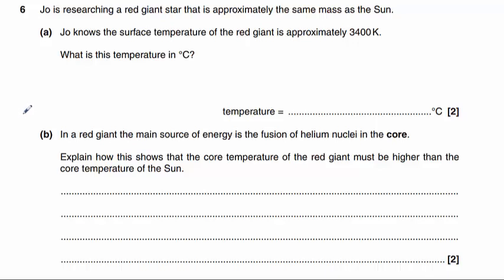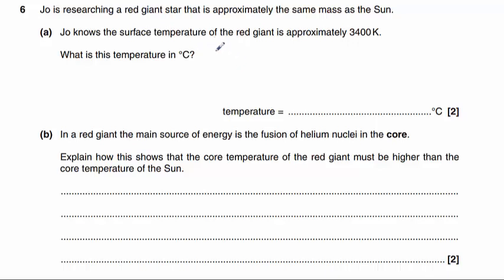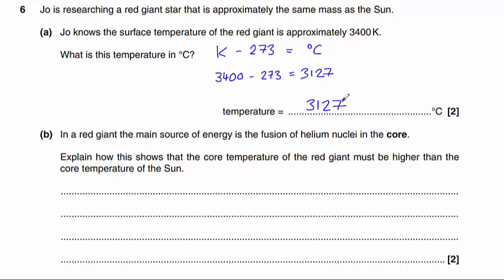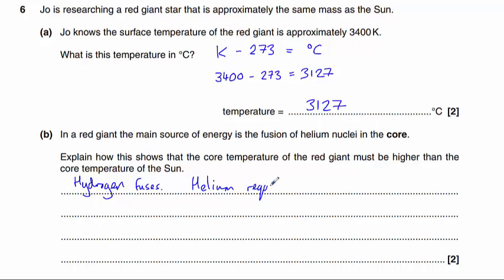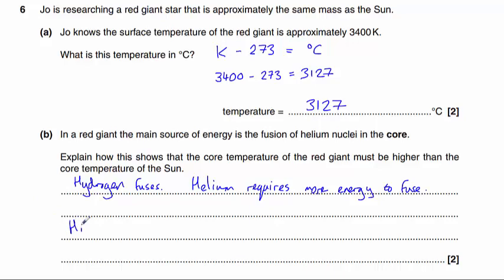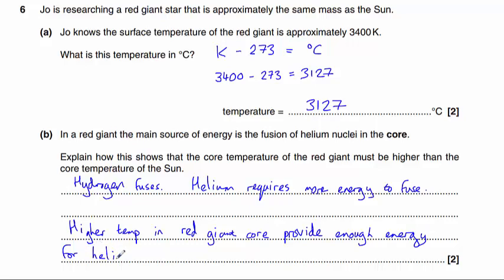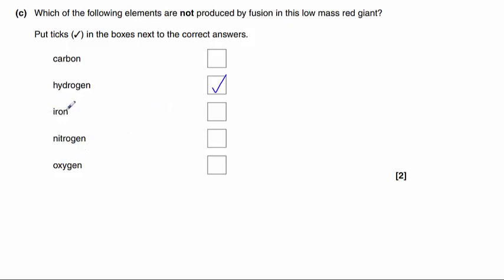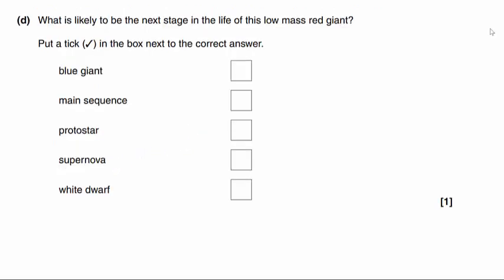OCR 21st Century P7 (June 2013) Q6 (stars)